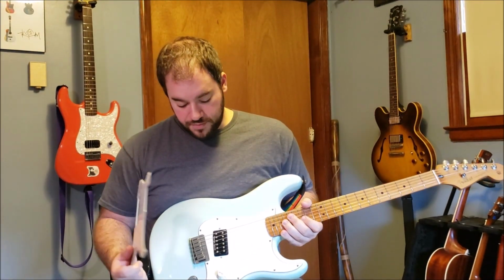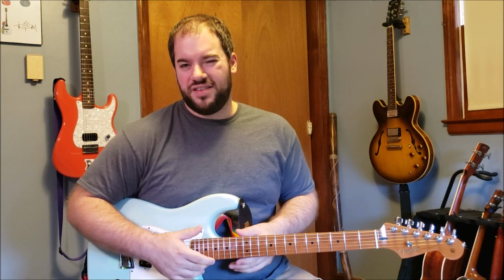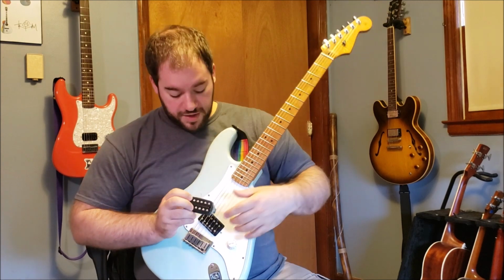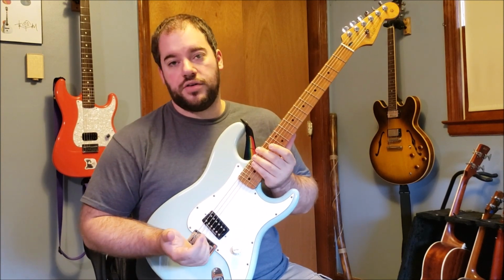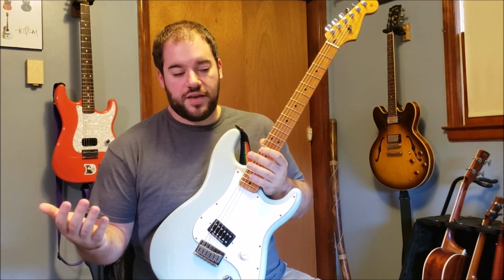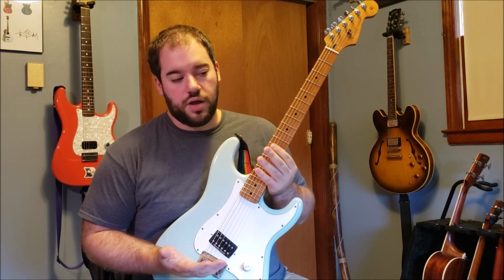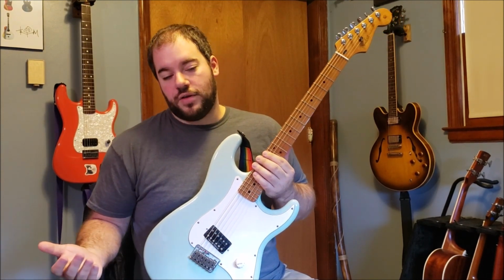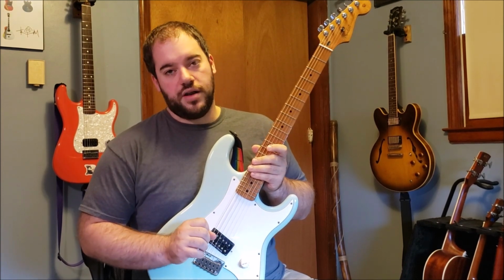Whats The Difference? Angled Vs. Straight Pickups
tone samples start at 7:00 . each riff starts with the angled pickup (white pickguard) and is followed by the straight pickup (pearl pickguard)

Pickups: all of my guitars use different pickups depending on what suits them but i will say Bare Knuckle Pickups are my favorite and preferred brand. feel free to ask specifics

Amps: Fractal AxeFX 2 for the guitar tone on my covers,  lessons, and original music . i almost always use Orange AD30 presets but sometimes some Friedman, Soldano and others sneak in.. i dont typically use real amps anymore. certainly not in my videos just for convenience.

Strings:  9-46 are my main string gauge for fenders. i'll use 10-52 on Gibsons typically.  i tend to flip flop between Ernie Ball and D'addario.

Picks: i tend to use .73mm Tortex but i'll use .60mm for faster strumming songs or for Bass guitar.

DAW: Reaper for all my recording software.